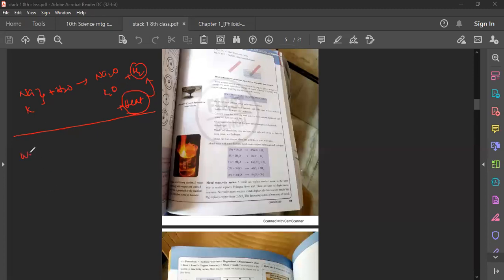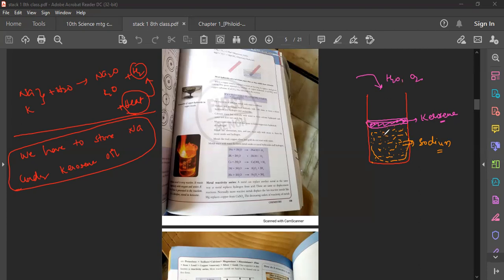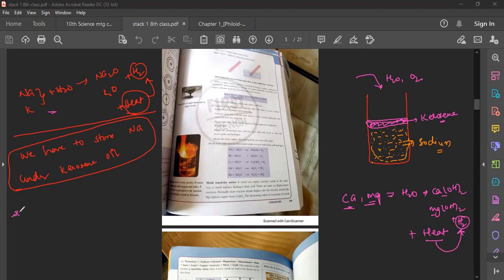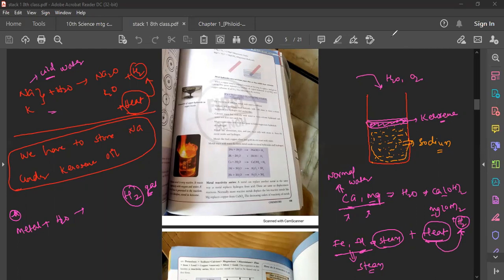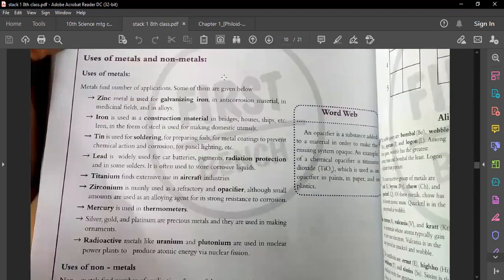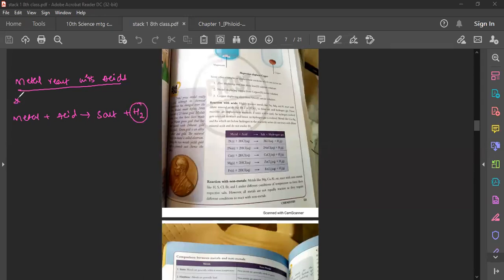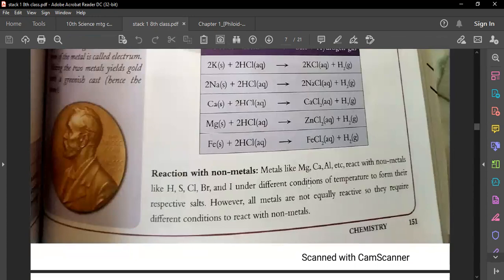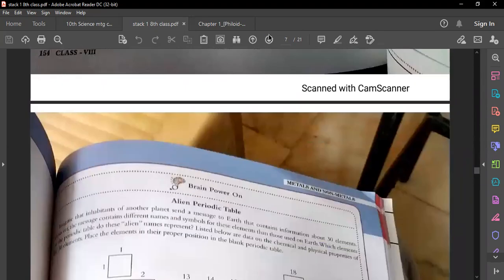chemistry spl class metal and non metals lect-2 (p-2)